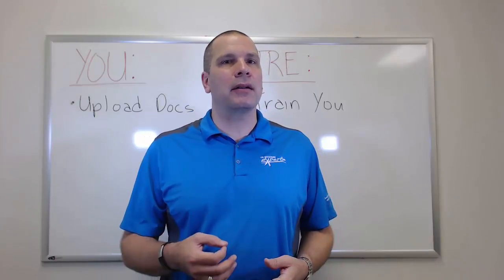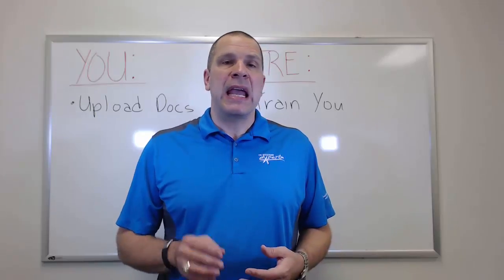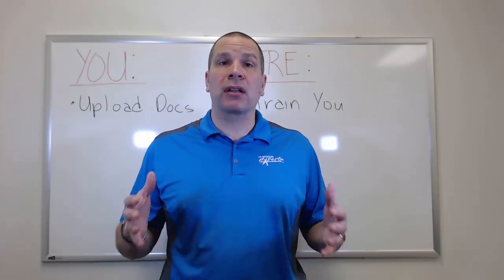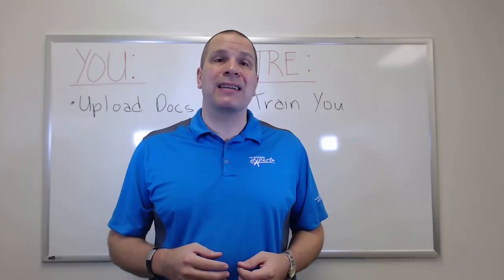Employee Documents in SMART Systems Pro Online Restaurant Managment Software